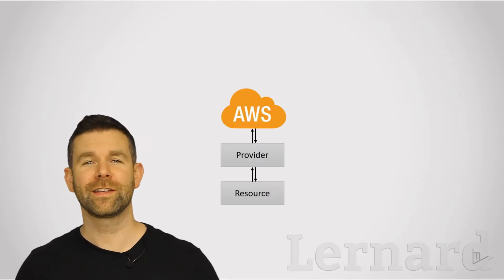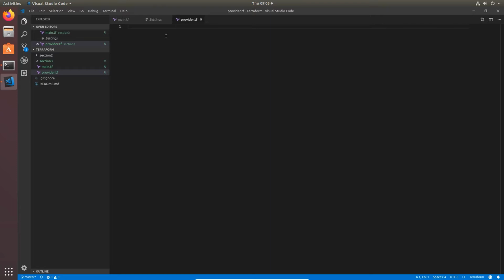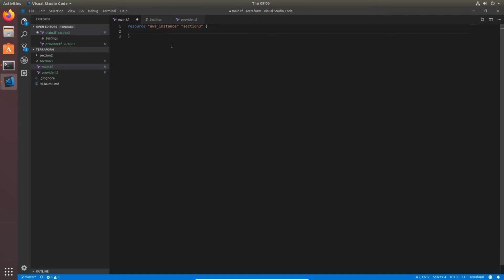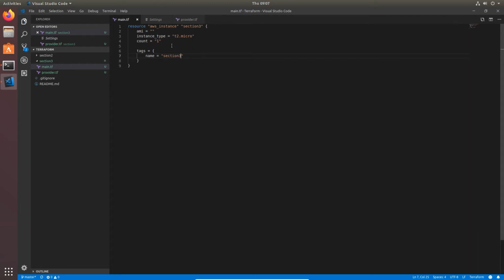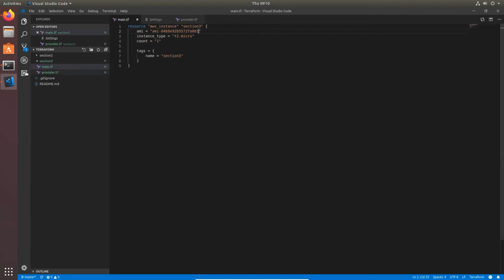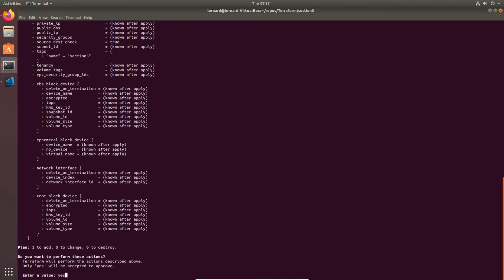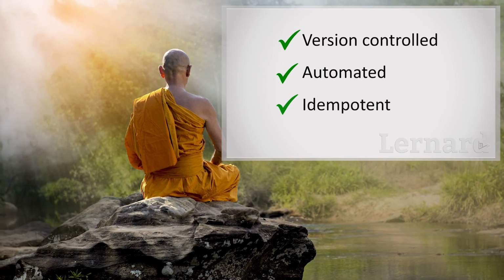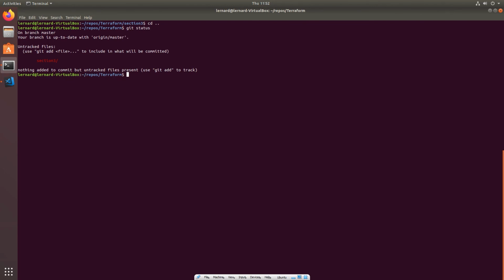Lernard 2-3 Terraform Providers and resources